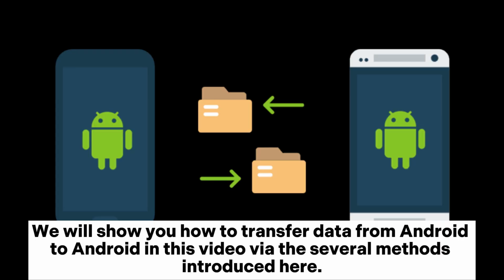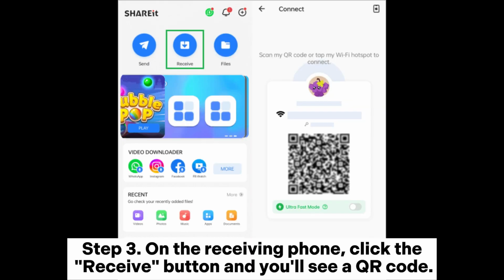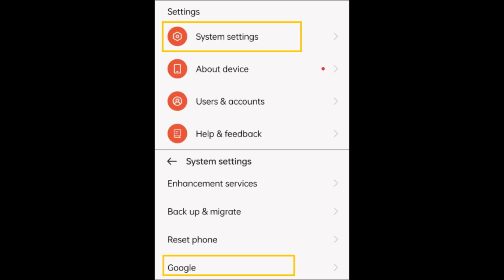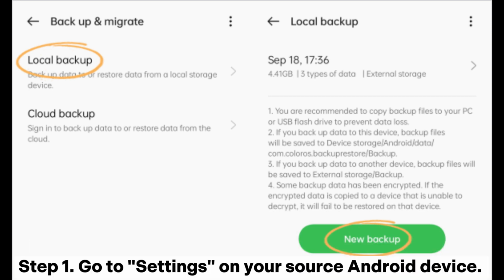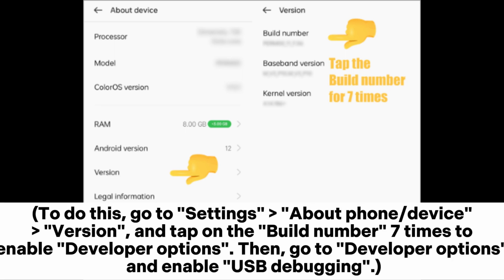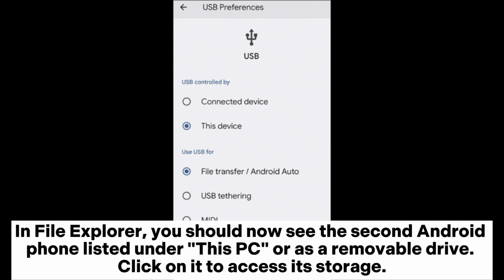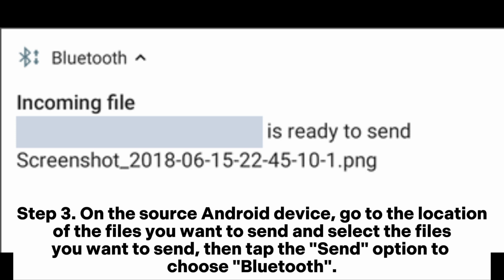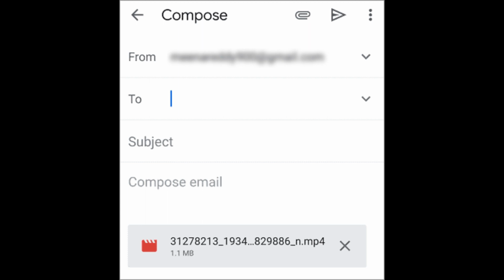How to Transfer Data from Android to Android in 8 Easy Ways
Wondering about how to transfer data from Android to Android? The video introduces 8 easy methods to solve the question.

00:00 Start
00:09 Method 1. How to Transfer Info from Android to Android with Coolmuster Mobile Transfer
00:35 Method 2. How to Transfer Android to Android with SHAREit
01:06 Method 3. How to Transfer Data to New Phone via Smart Switch
01:48 Method 4. How to Transfer Data to New Android Phone Through Google Account
02:38 Method 5. How to Transfer Everything from Android to Android by SD Card
03:29 Method 6. How to Transfer Data Between Android Phones Using a Computer
04:58 Method 7. How to Transfer Data from Android to Android Wirelessly by Bluetooth
05:43 Method 8. How to Transfer Data from One Android to Another by Emailing